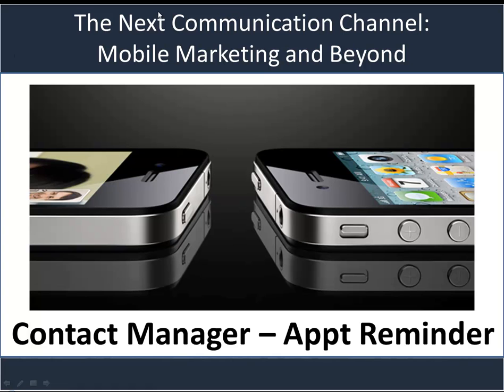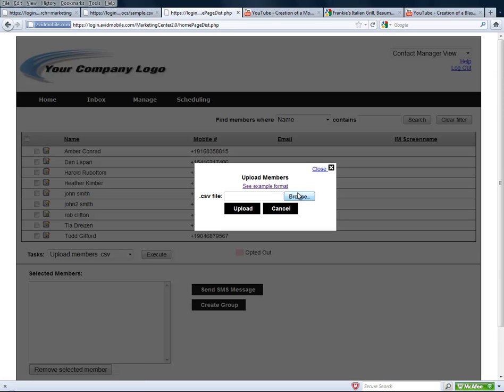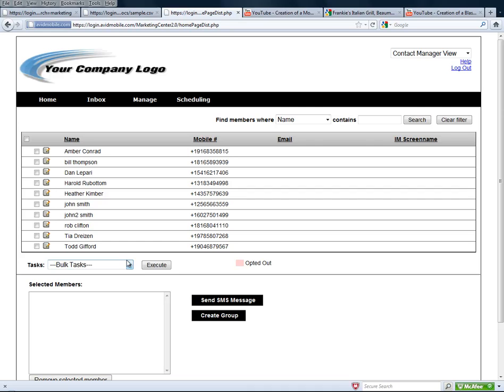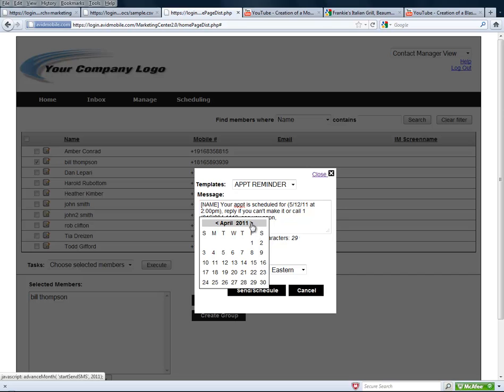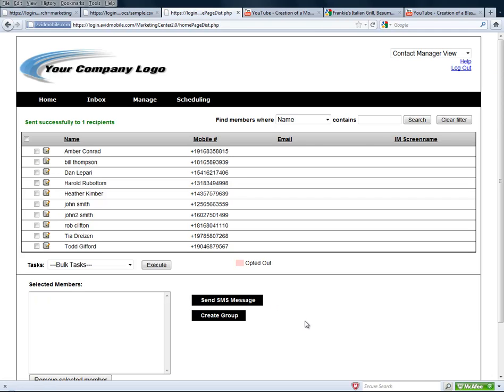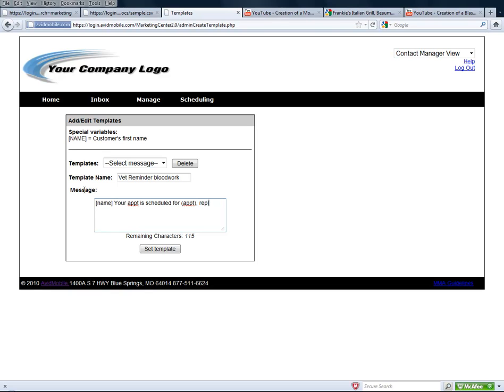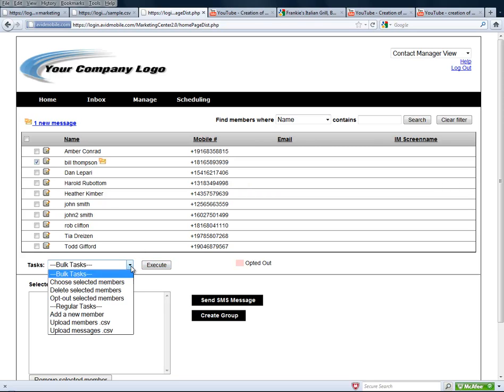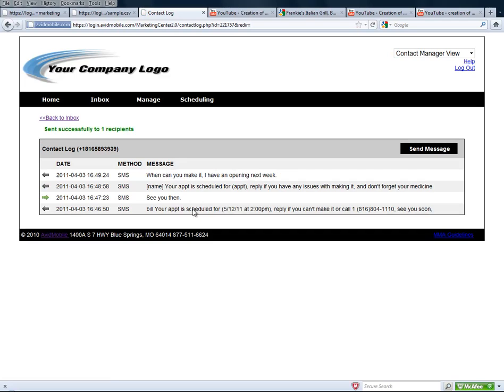Appointment Reminder in Contact Manager SMS Reseller Platform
This tutorial shows how the two way communication and appointment reminder module works inside the SMS reseller platform. Easily setup your appointment reminders in the contact manager. To gain FREE access to our example sms reseller platform please visit